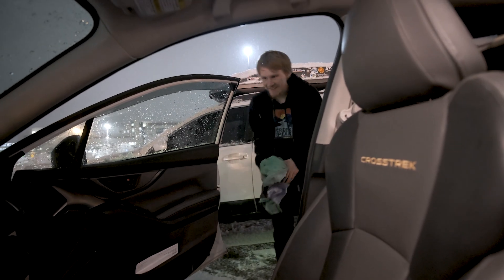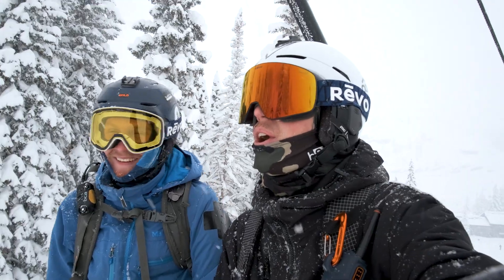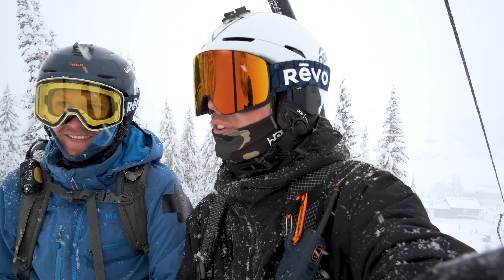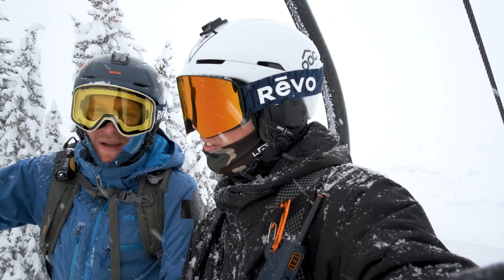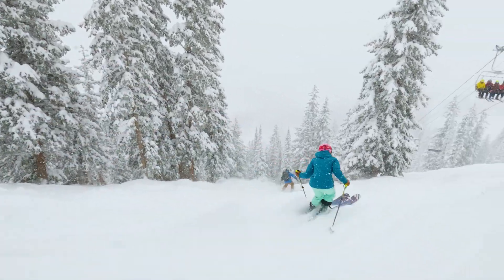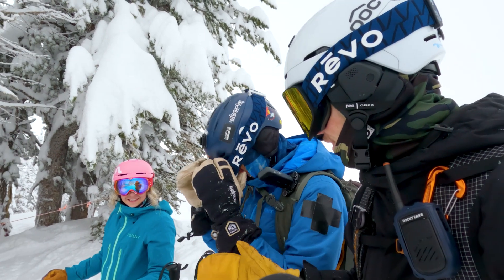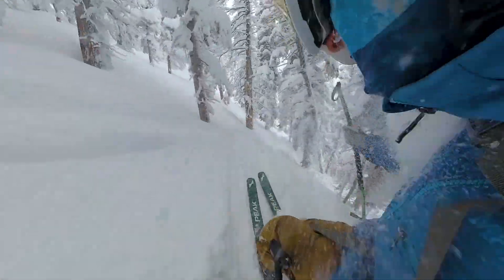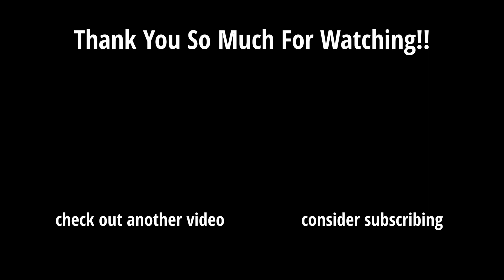Shooting the 400 inch Storm at Alta - The Most MAGICAL Experience Ever!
A fun day out shooting with Alta local, Holly Howe! Pretty stoked on all the images that were able to come out of this day and we are off to our next photoshoot!